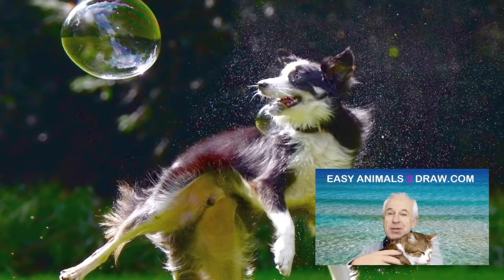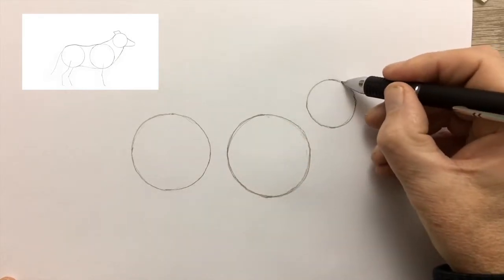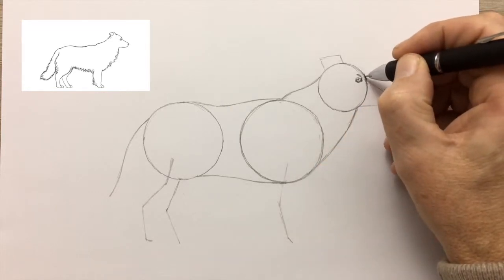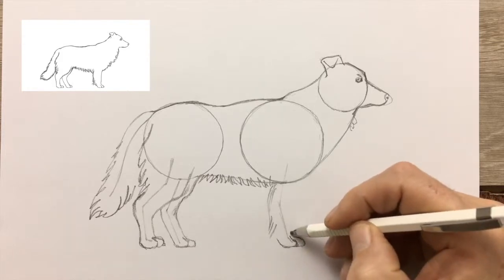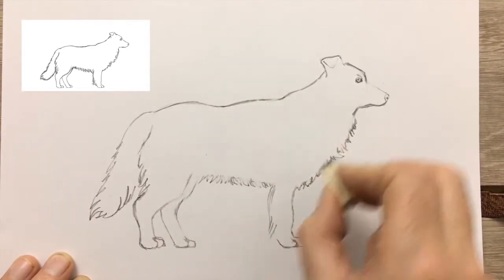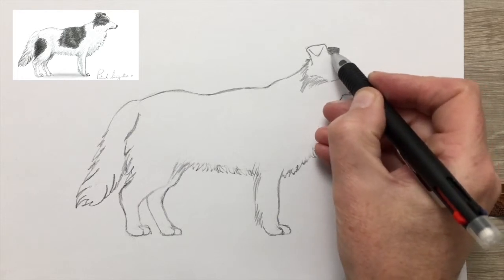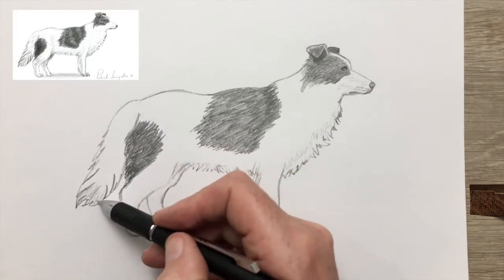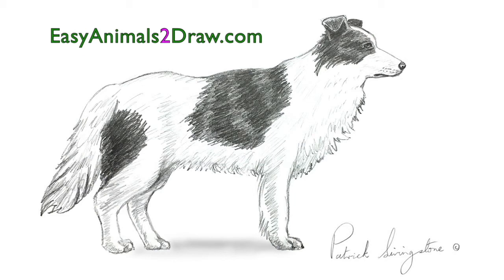How to draw a Border Collie dog, (NARRATED) step by step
How to draw a Border Collie (NARRATED) step by step, by the Artist Patrick Livingstone, from Easy Animals 2 Draw.com